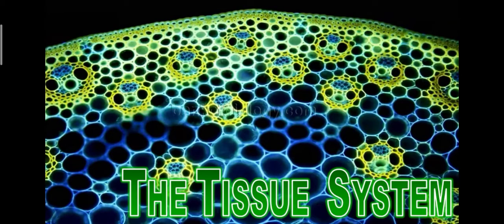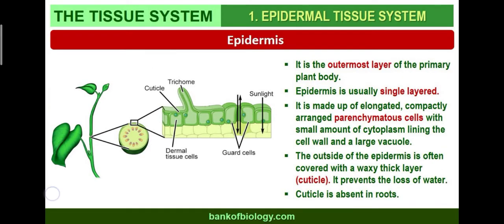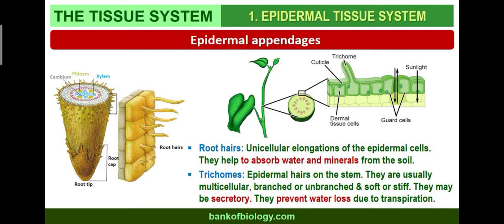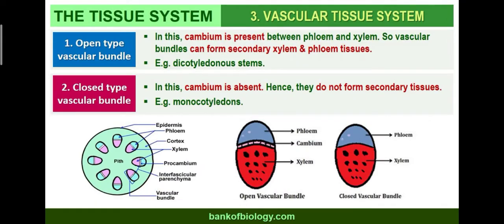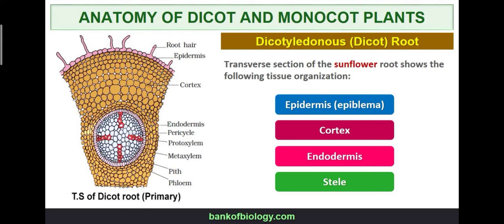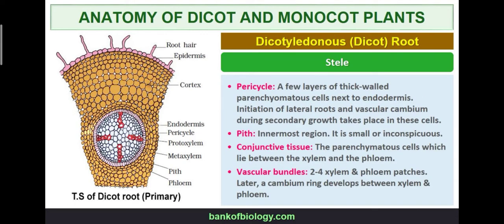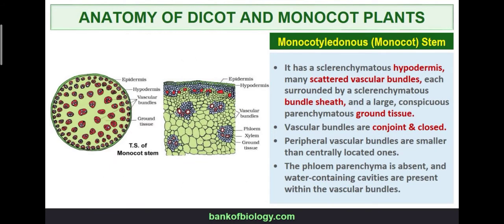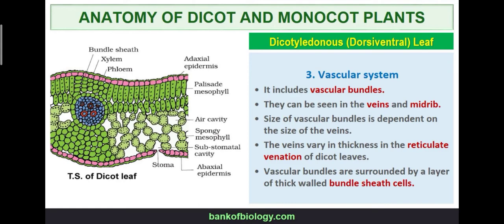Class-11 Sub- Biology... Part-2 Chp-6-Anatomy of Flowering plants.. 30/09/20